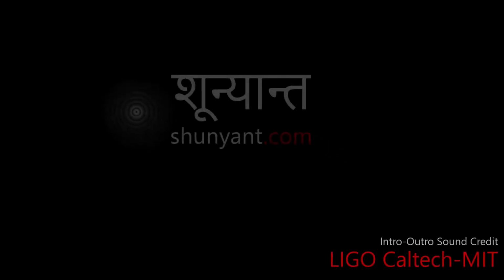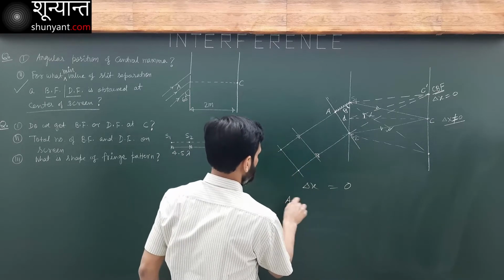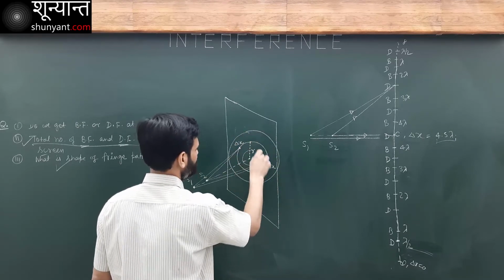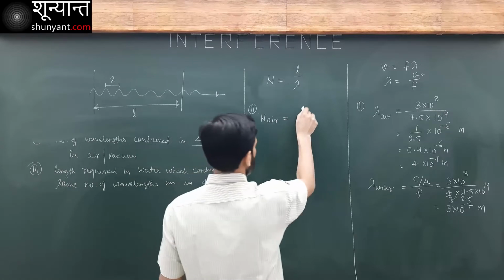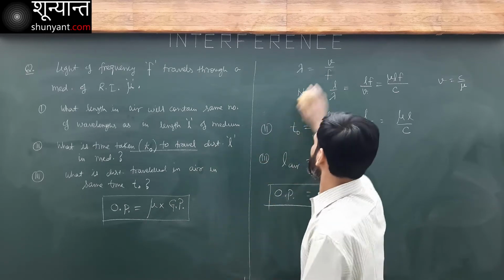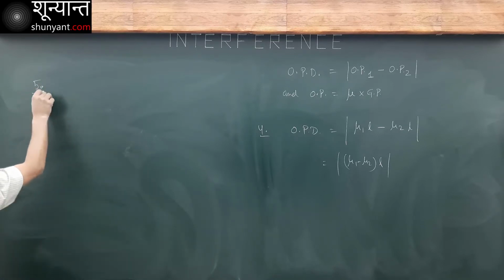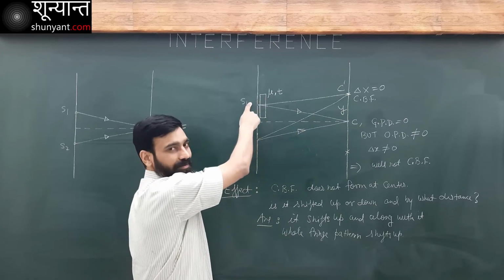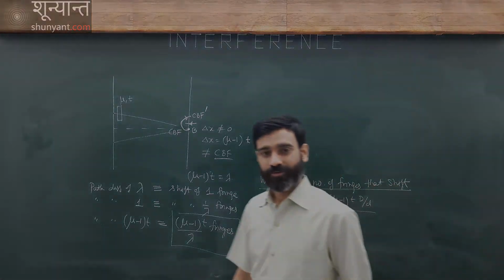Interference | 5 | YDSE Problems - IV, Geometrical and Optical Path